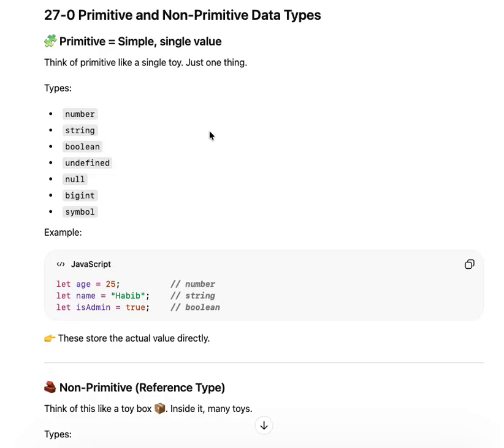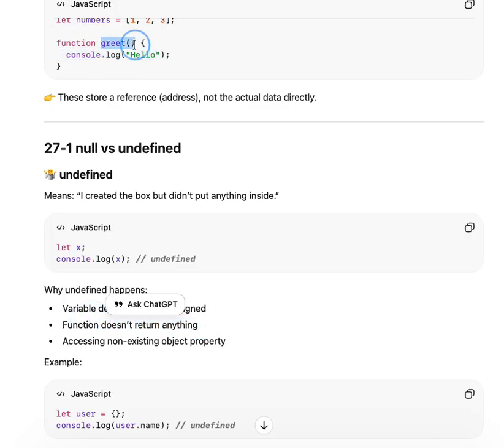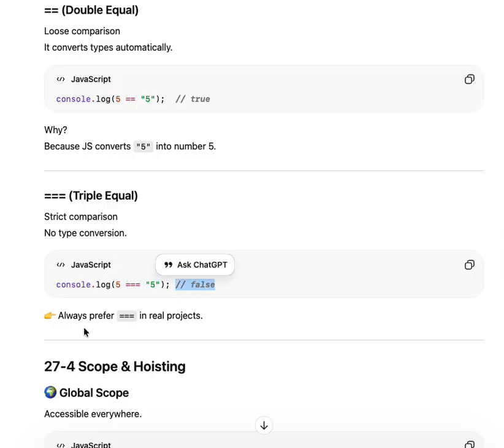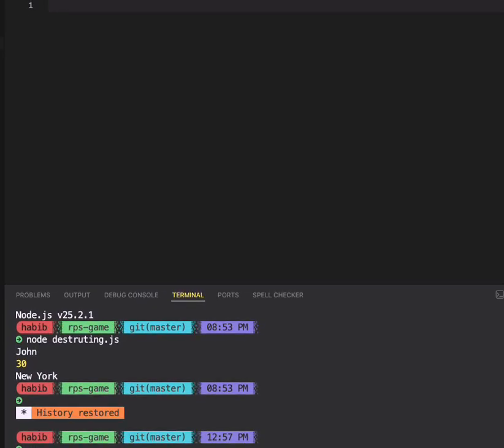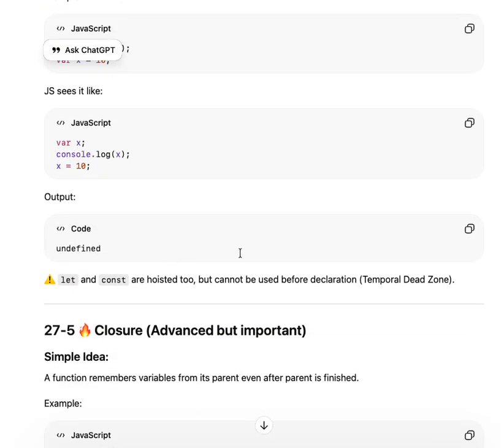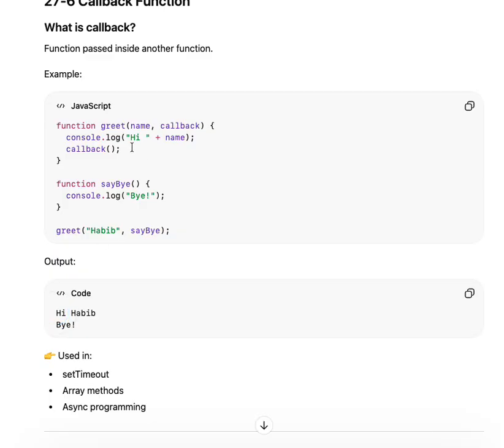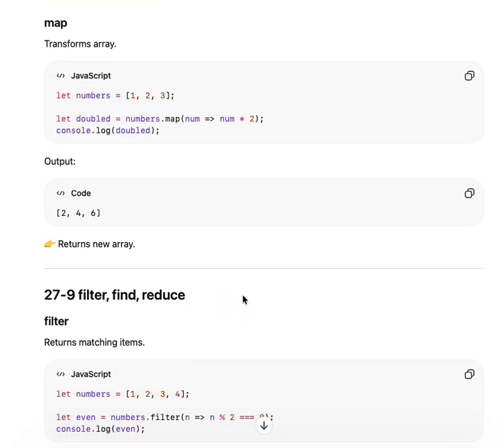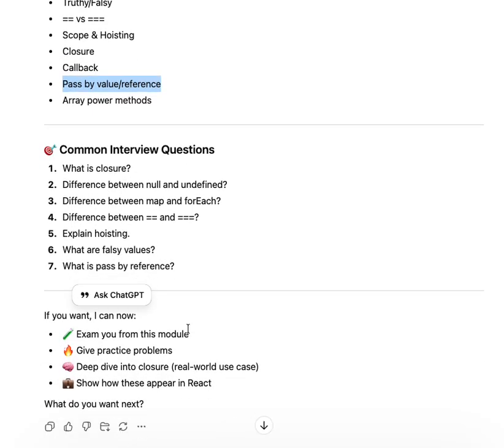Module 27: (advanced) More ES6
27-0 Module overview, primitive and non-primitive data types
27-1 null vs undefined and why undefined happens
27-2 Different truthy and falsy values in JavaScript
27-3 Double equal (==) vs triple equal (===), implicit conversion
27-4 Block scope, global scope, simple understanding of hoisting
27-5 (Advanced) Explore closure in details
27-6 (Optional) Callback function and pass different functions
27-7 (Optional) Function arguments pass by reference and pass by value
27-8 Array power methods: map, forEach
27-9 Array power methods: filter, find, reduce
27-10 Module summary and interview questions